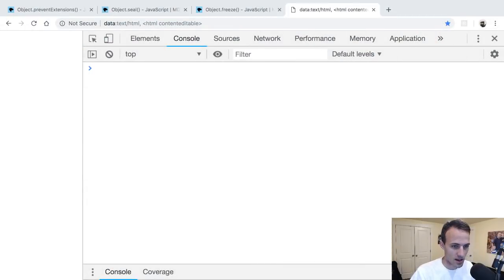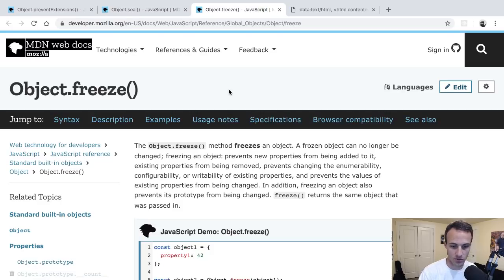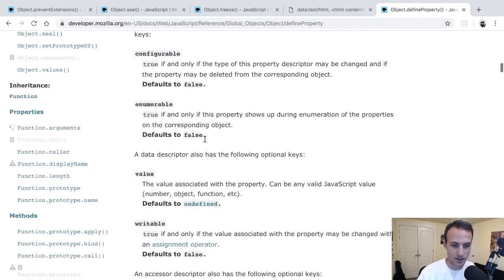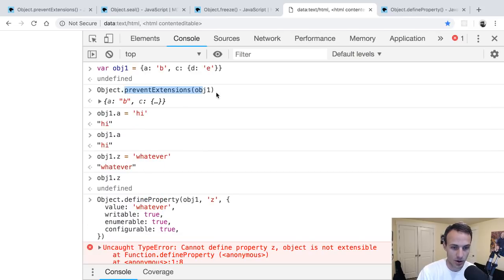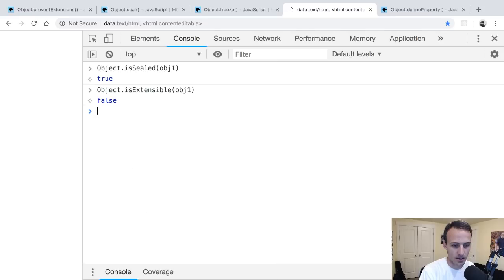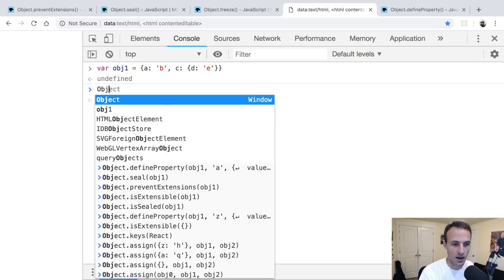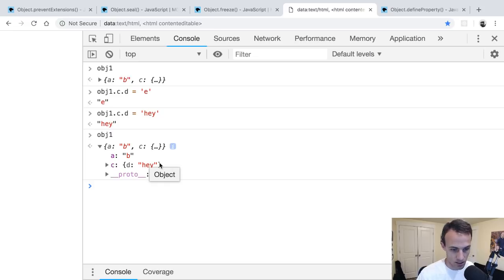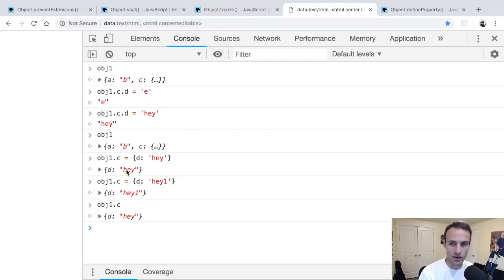Comparing Object.{preventExtensions,seal,freeze}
Just some fun JS trivia I'm learning about here :)